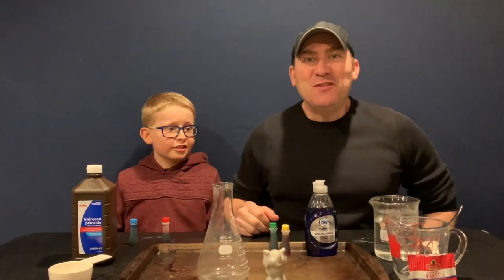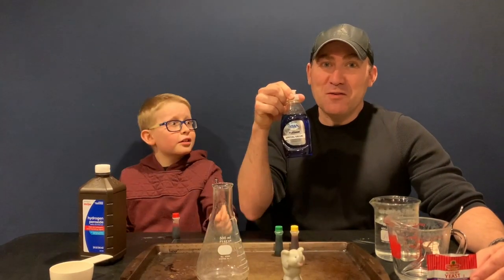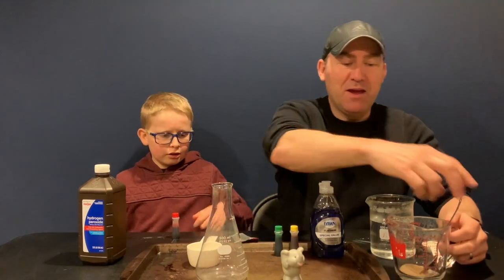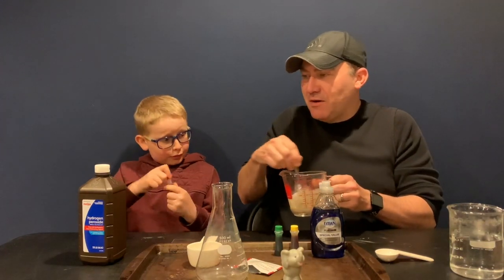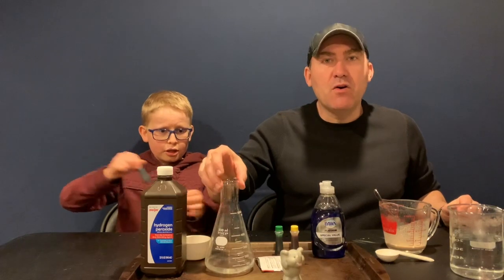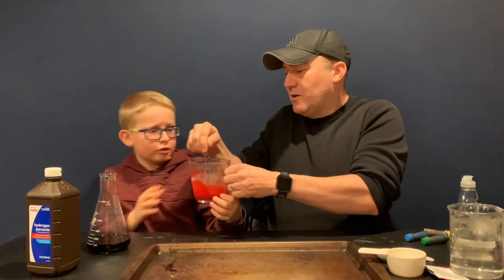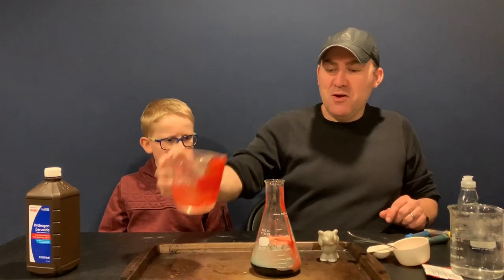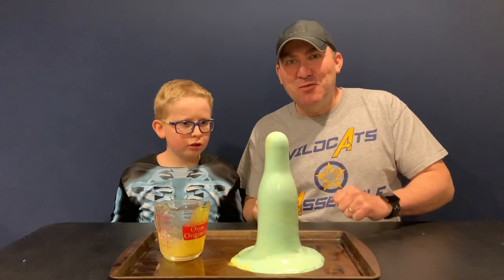Science with Joey & Brian (Episode VII - The Yeast Awakens)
Get ready for some elephant toothpaste!